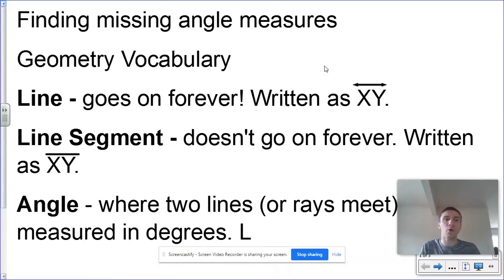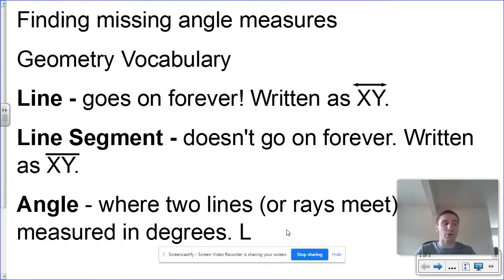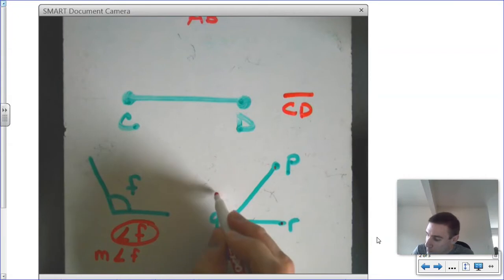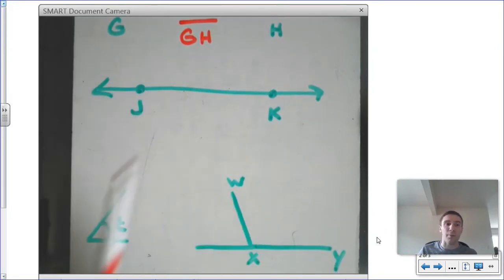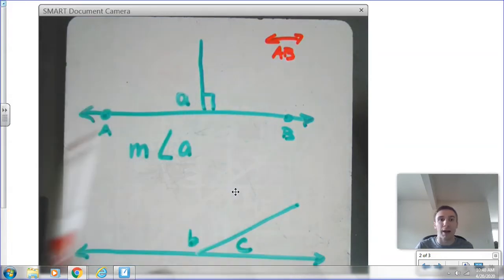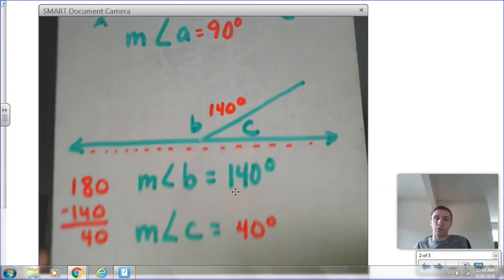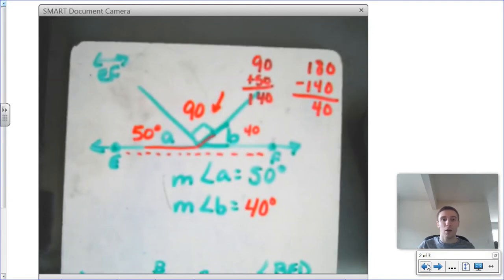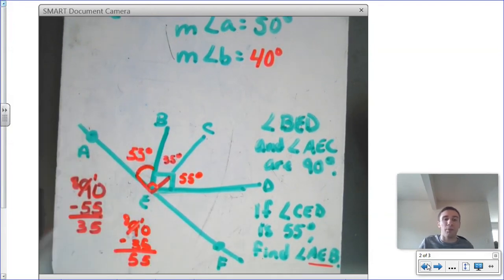Angles on Lines Lesson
Angles on a Line (12.1)